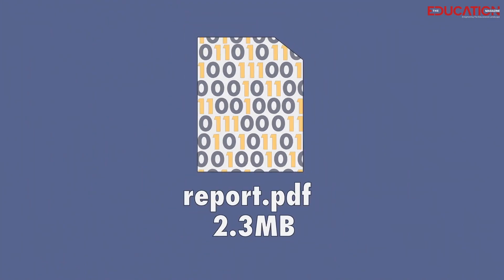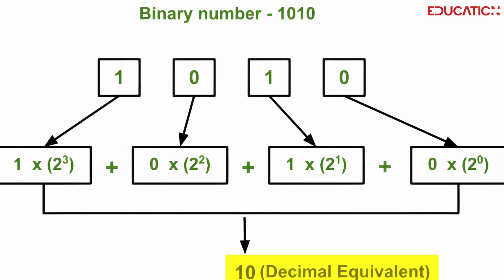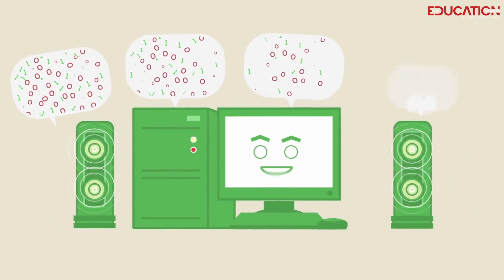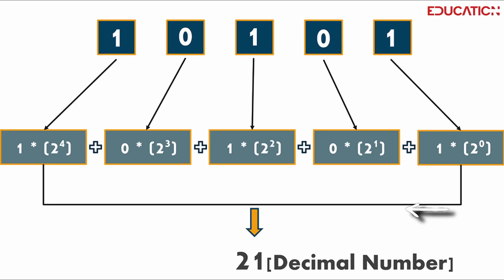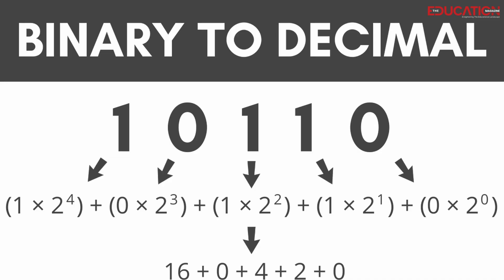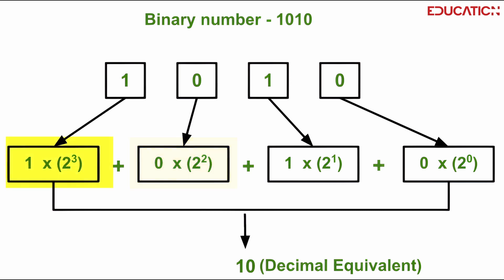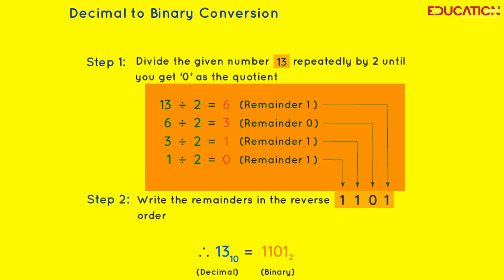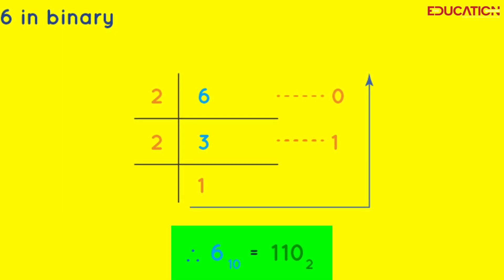How exactly does binary code work? |The Education Magazine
Unlock the secrets of the digital world with our fascinating video on Binary Code! Discover how this fundamental language of 0s and 1s powers computers, converts data and enables us to communicate with machines. From understanding ASCII and Unicode to exploring real-world applications, this illuminating journey will demystify the binary system and its importance in today's tech-driven world. Join us now as we decode Binary Code!

The Education Magazine:

The Education Magazine is one of the best digital platforms in the education sector that cater to the needs of 21st-century students by partnering with the largest universities and bringing forth the most innovative education courses for students. Over the years, it has lived up to its commitment to acquainting students with the best academic and career growth opportunities with its neatly depicted magazine issues.